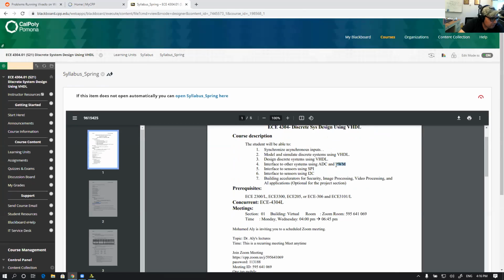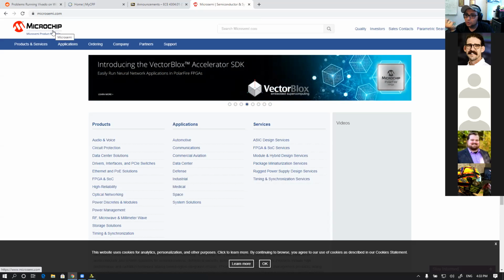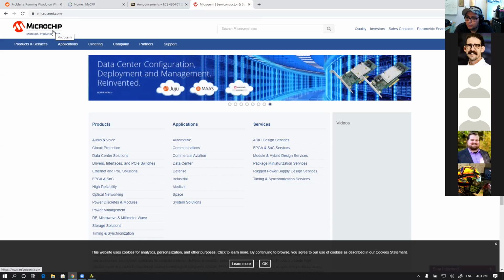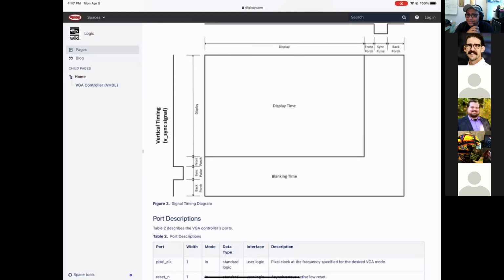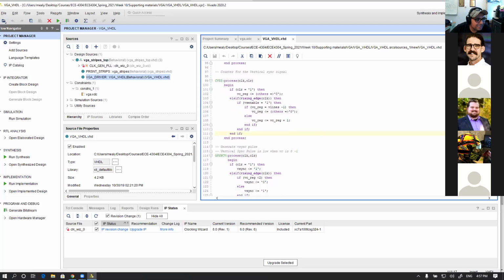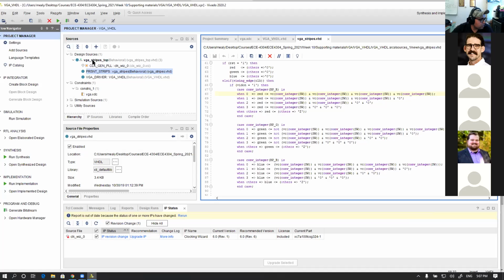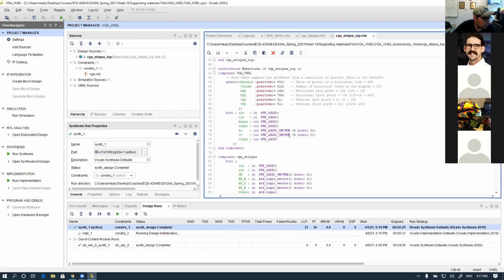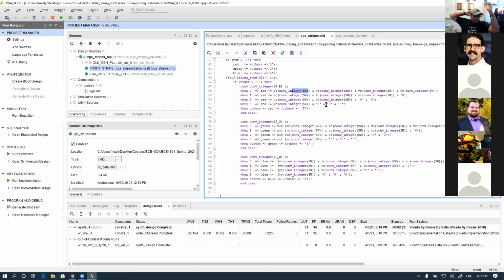ECE4304: VGA and historical FPGA with architecture and tools used with other FPGA vendor.